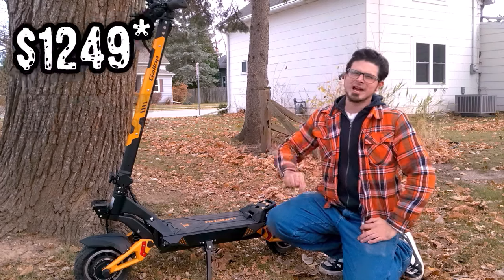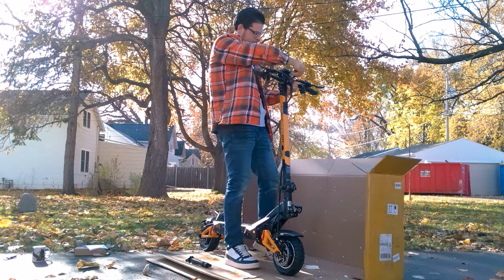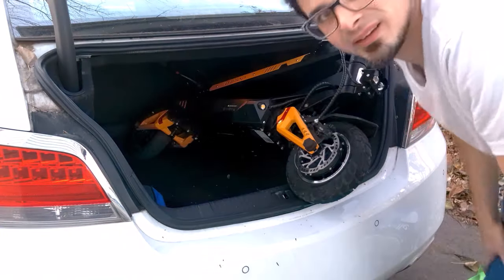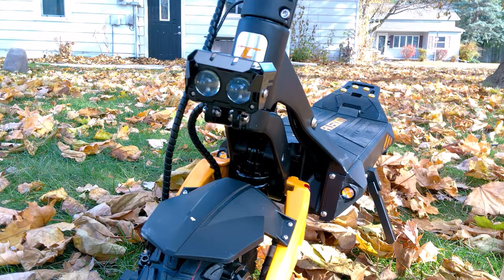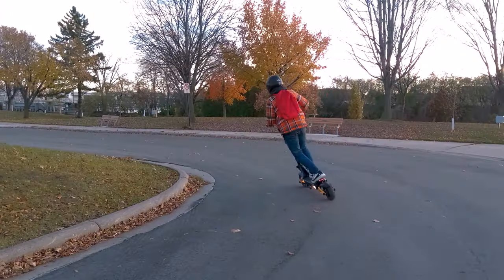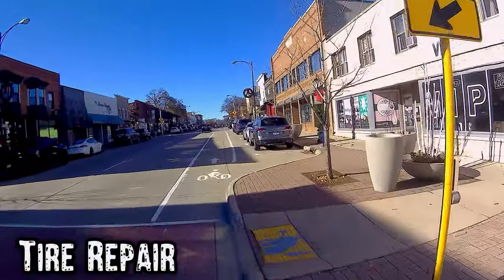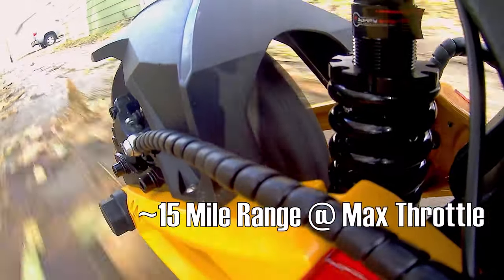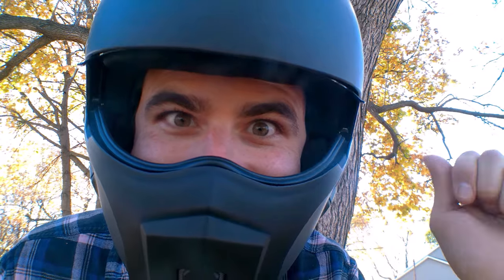Ausom Gallop - Best Value Dual Motor Electric Scooter of 2024?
Just get it on Amazon now. It's just as cheap and you get easy returns if you don't like it

Helmet Featured

At over twice the power of a comparably priced E-Bike, the Ausom Gallop offers incredible performance for the money. The Gallop reaches speeds up to 41 mph with its dual motors totaling 2400w of power, but does the scooter live up to its spec sheet? I unbox this monster of a scooter and take a look into the build quality and features the Gallop has to offer, in addition to real-world tests of not just top speed, but handling and practicality in everyday use. Despite a few minor issues such as a flat tire and twitchy handling, this scooter wound up being an almost perfect blend of features and capabilities.

I have personally wanted to try a scooter like this for a long time, and I'm sure I'm not the only one. With the holidays coming up shortly, and performance scooters being more affordable than ever, the Gallop would make an amazing gift for the tech-minded thrill seeker in your life.

Visit Geekbuying.com and use offer code "AGallop" for the lowest price available on the Ausom Gallop!

Timestamps
Unboxing: (0:30)
Features: (2:17)
Size & Weight: (2:37)
Comfort & Control: (3:00)
Suspension & Design: (3:38)
Lights & Display: (4:12)
Throttle & Brakes: (5:05)
Test Rides & Handling: (5:48)
Speed & Stability: (6:10)
Power & Hills: (7:10)
Tire Repir: (7:26)
Battery Range: (7:57)
Final Thoughts: (9:00)